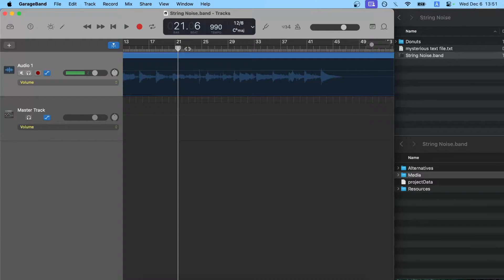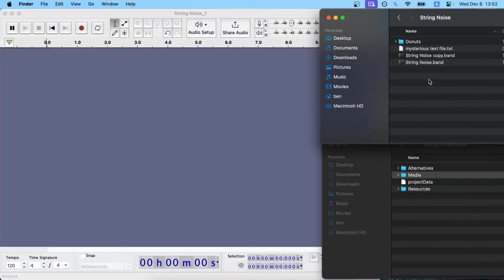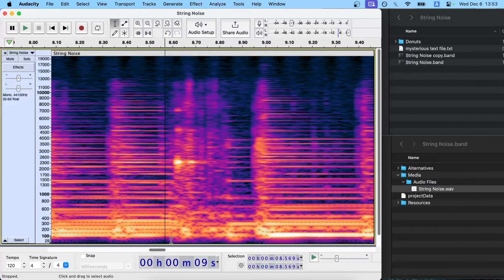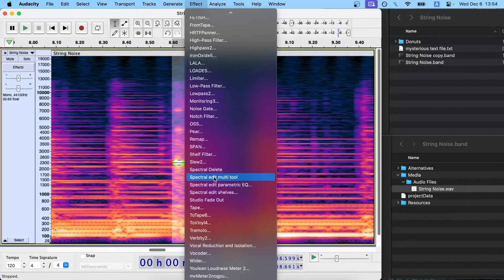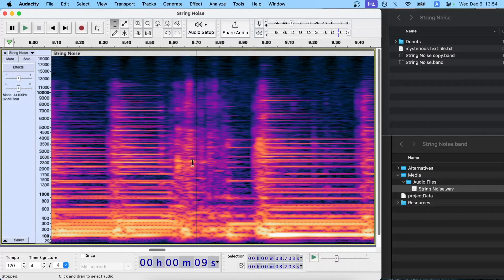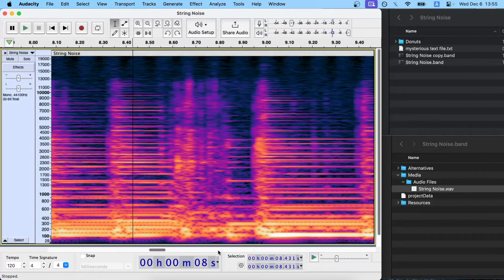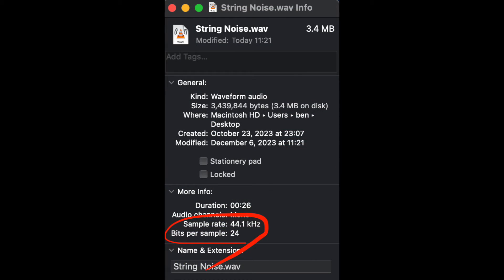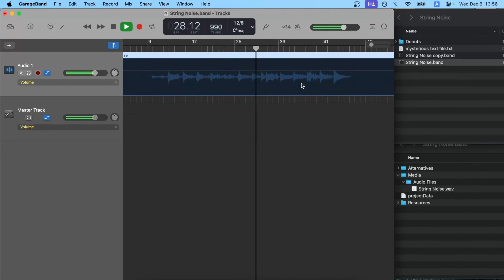Free Izotope Alternative: Let's Fix Guitar Squeaks With Audacity!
Here's how to soften or even entirely remove guitar string noise with Audacity! I'm using Garageband to demo how I do this normally, but you can edit WAV files from any DAW such as Reaper, Ableton, Logic Pro etc. and overwrite the old ones in a similar fashion. Just too be safe: ALWAYS backup your projects!

00:00 Intro
00:31 Getting the WAV from GB and importing to Audacity
01:36 Removing string noise with Audacity
04:20 Footnote: parameters when exporting audio
04:56 Updating GB project with the fixed audio